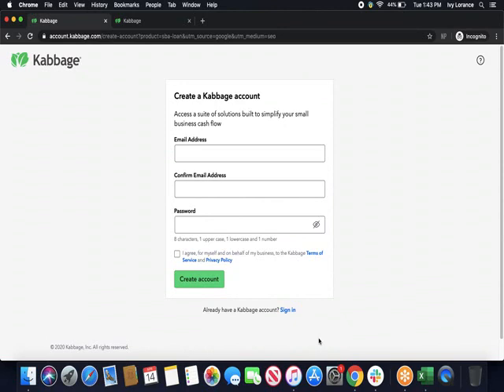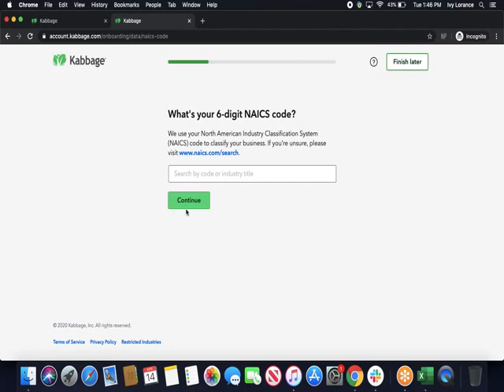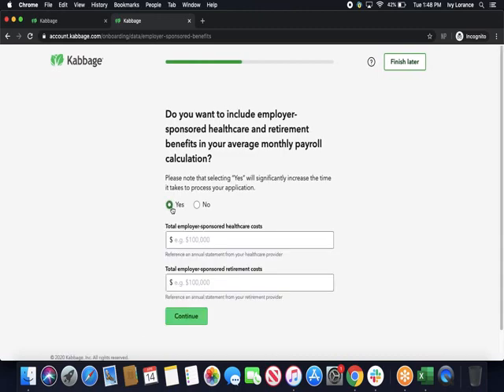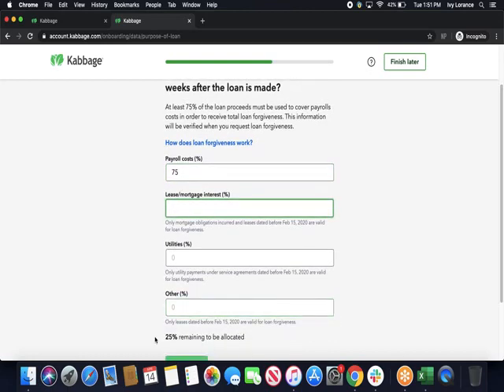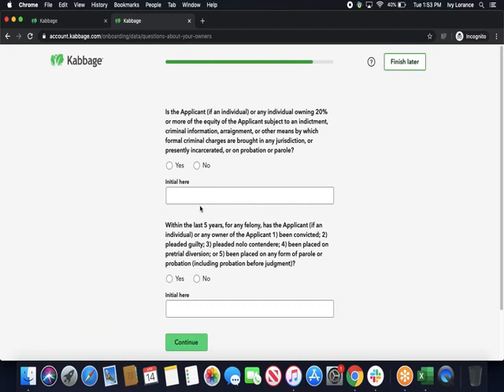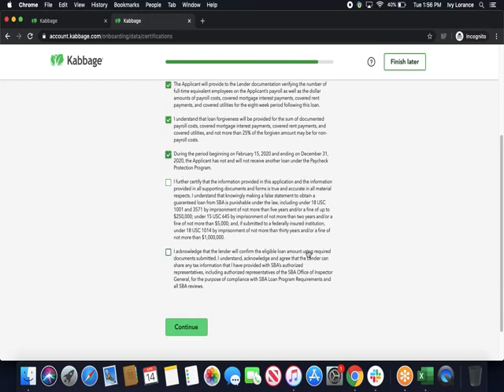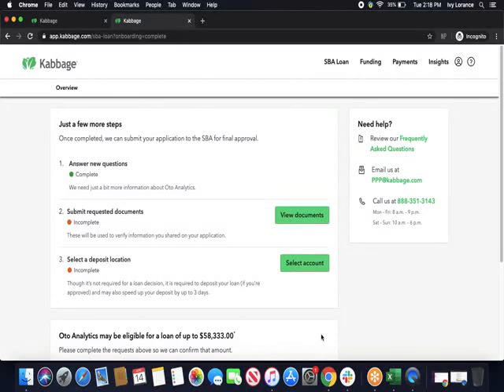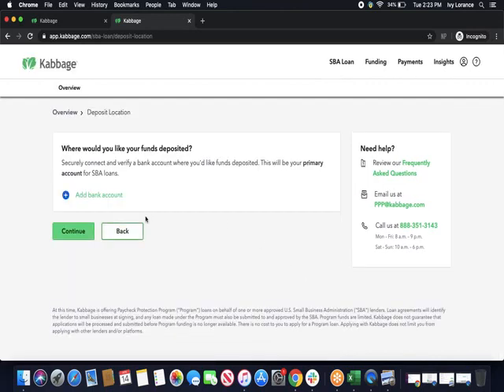Womply/Kabbage PPP Application Walk-Through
This video will walk you through the full Paycheck Protection Program application form on the Kabbage powered by Cross River website.